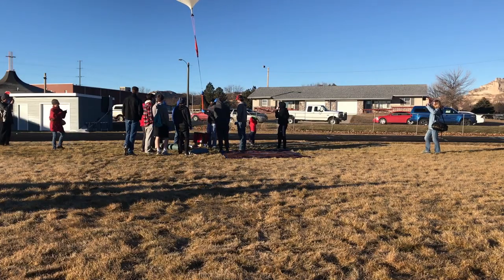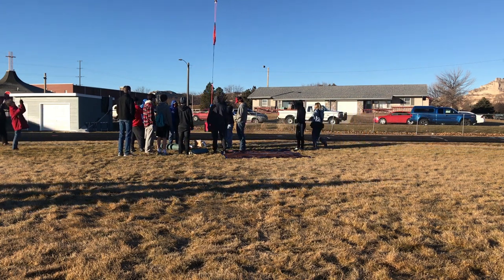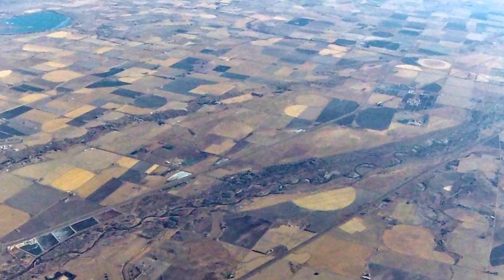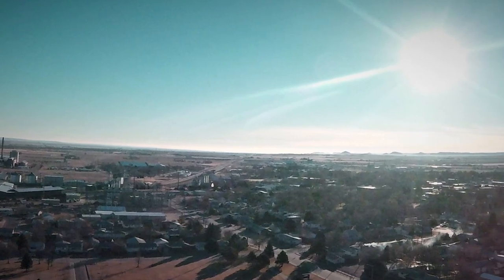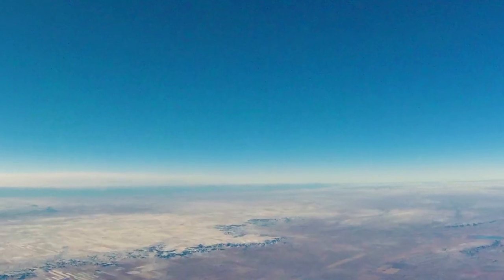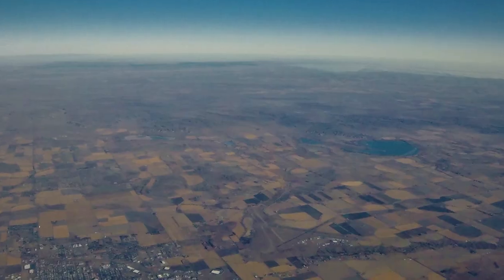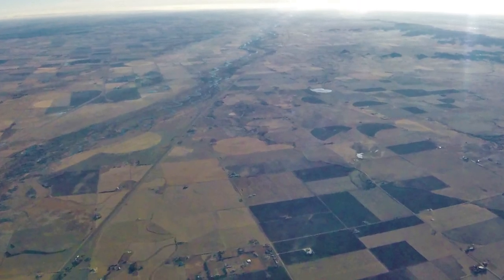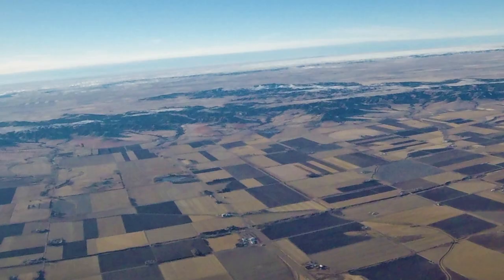GHS Engineering students launched a high-altitude weather balloon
During the early hours of Saturday, January 12th, Gering High School Engineering students launched a high-altitude weather balloon. Students launched the balloon to document the view of the Earth from nearly 100,000 feet in the stratosphere.